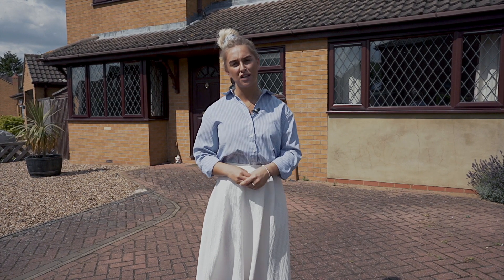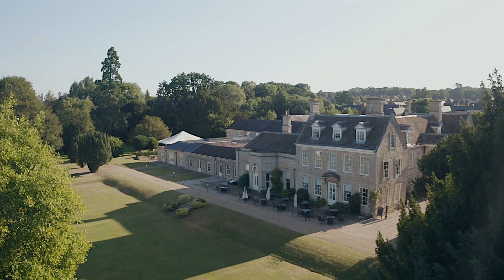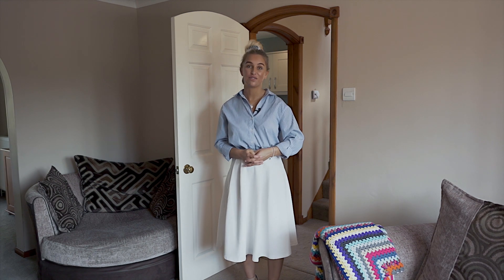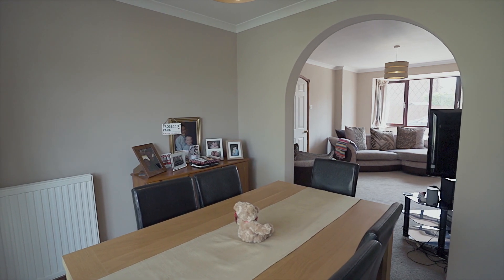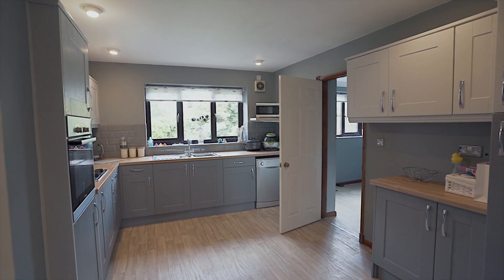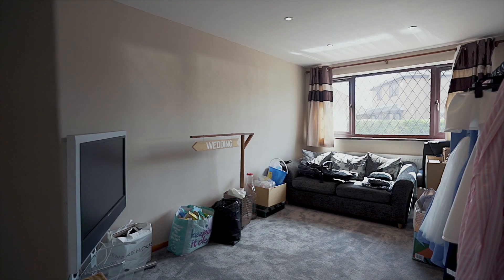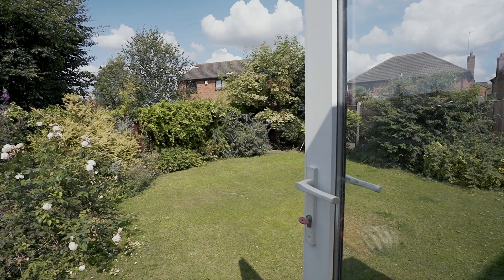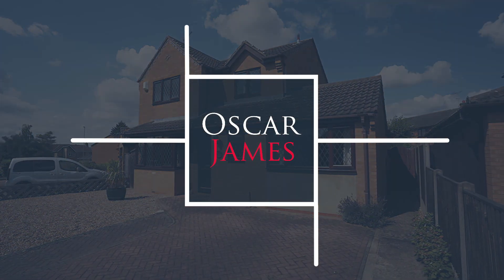Yateley Drive, Barton Seagrave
Oscar James Estate Agents are delighted to welcome to the market this deceptively spacious four bedroomed detached property which is situated in the ever popular village of Barton Seagrave.

Barton Seagrave is a very amenable village that has attractions such as Barton Hall, Wicksteed Park and Rushden Lakes shopping centre close by, there is also fabulous transport links and excellent schooling within the village.

This property sits on an admirable plot in a peaceful location and has been well looked after by its current owner so any buyer can simply move straight in.

To arrange to come and view this fabulous home, please give Oscar James a call today.